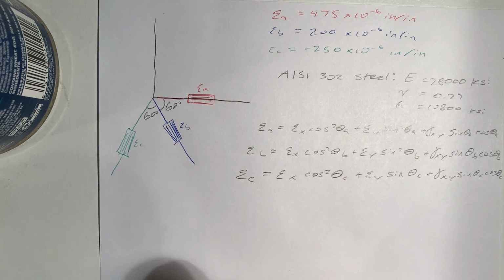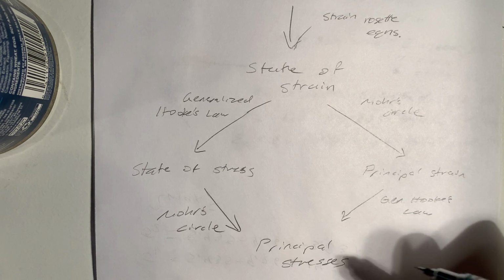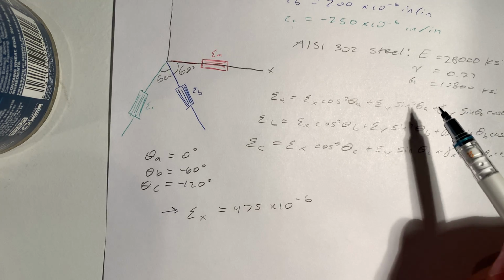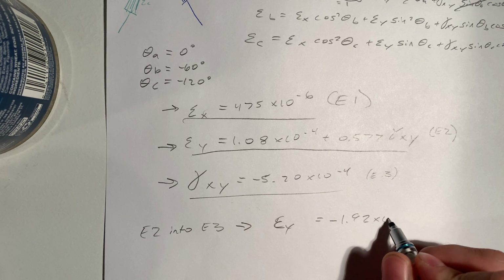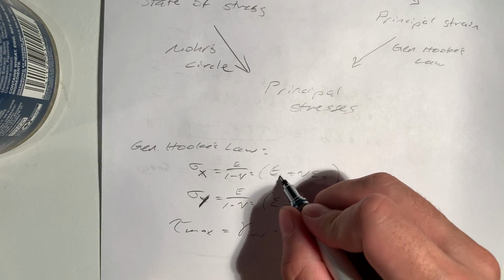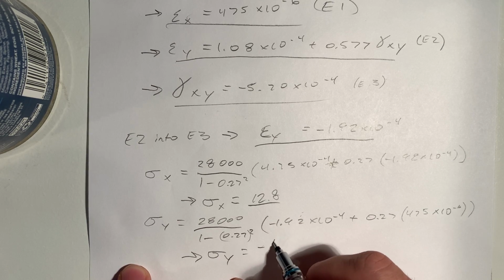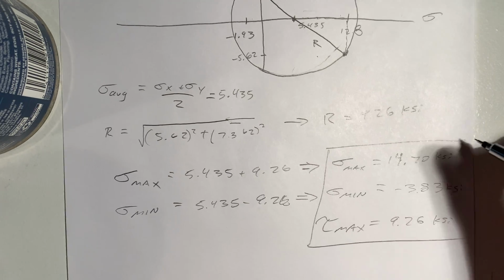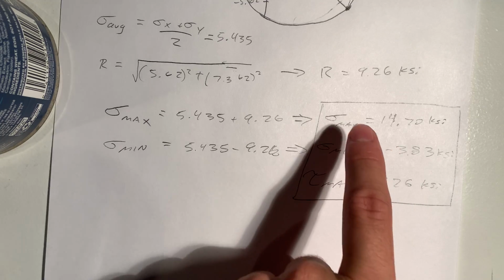How to find principal stresses in a strain Rosette problem using Mohr's circle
The strain rosette shown is used to measure the strains on a structure made of AISI 302 stainless steel.  Gage a reads 475 x 10-6 in/in, gage b reads 200 x 10-6 in/in, and gage c reads -250 x 10-6 in/in.  Find σ1, σ2, and τmax.  Report your answers in ksi.